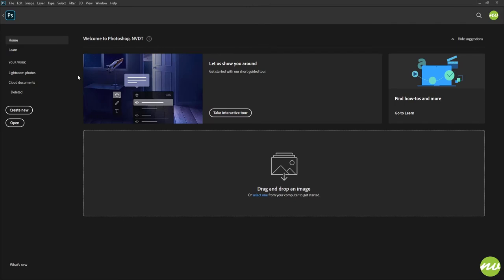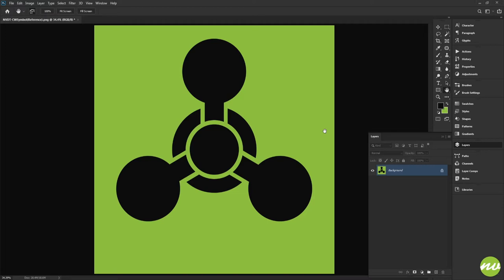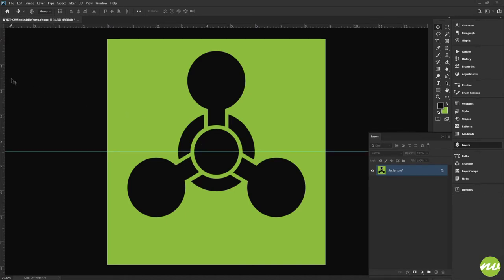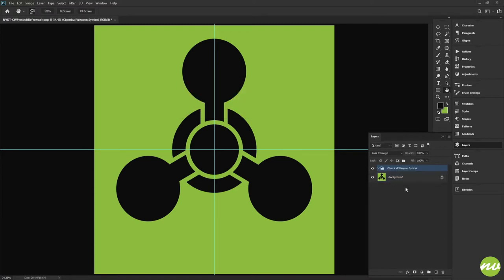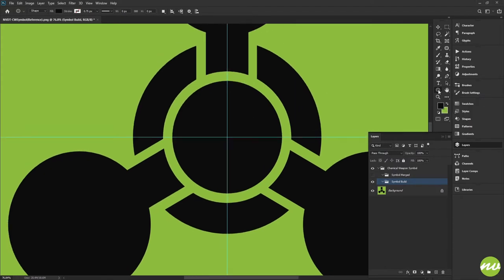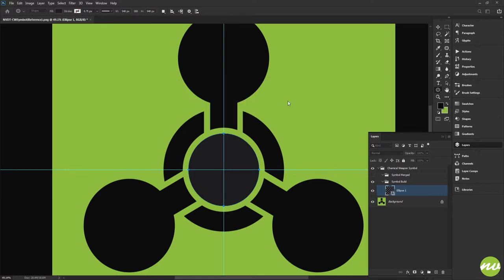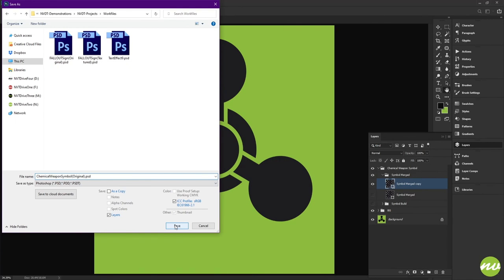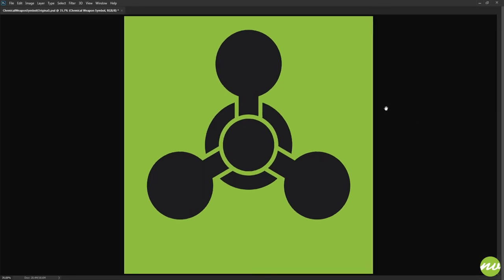Chemical Weapon Symbol (Original)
Lets create the Chemical Weapon Symbol in Photoshop.

Download Link